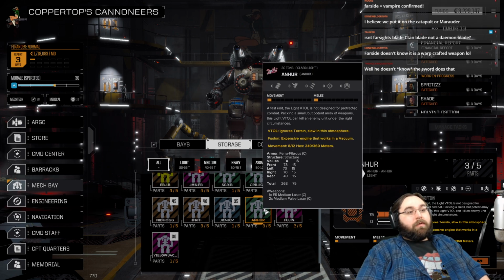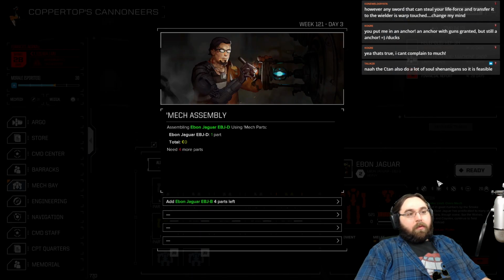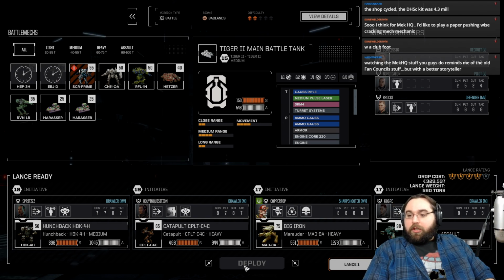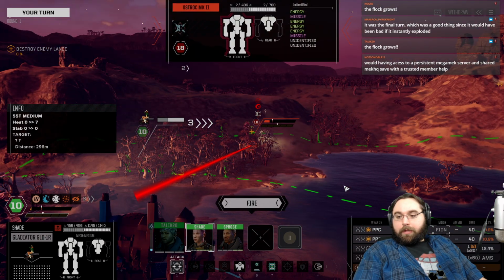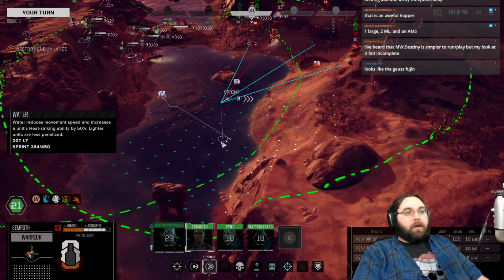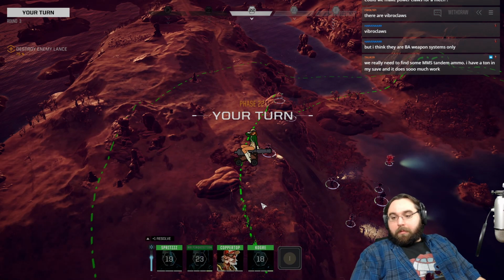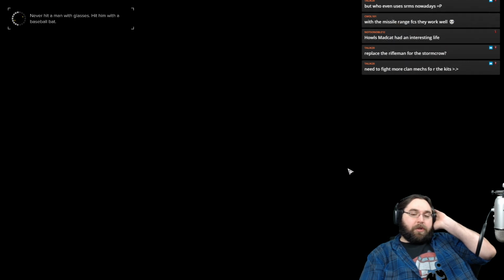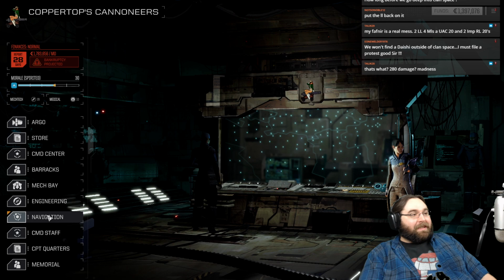Designing the Stormcrow [RT 9x78]